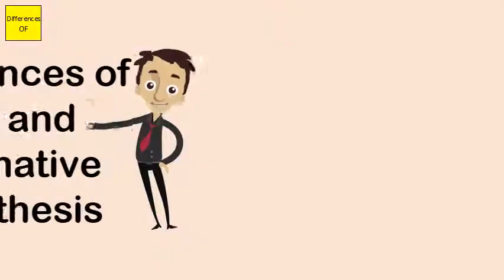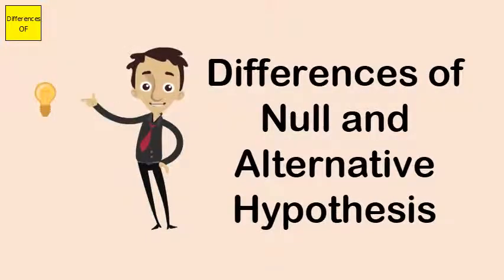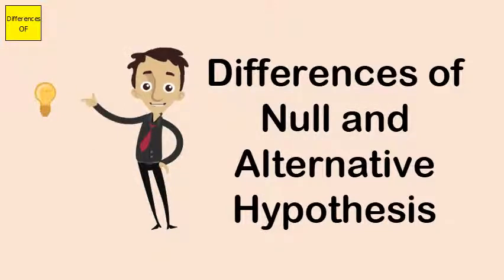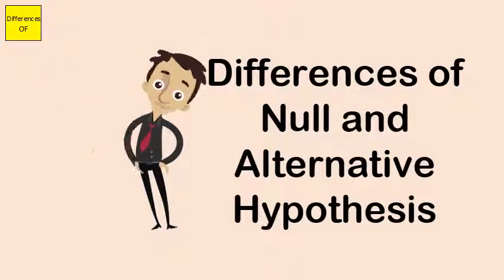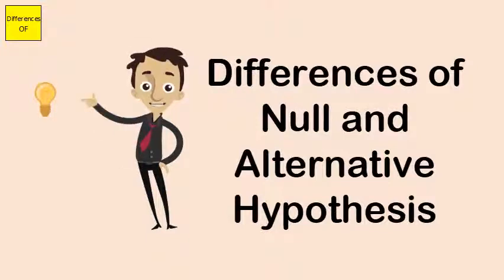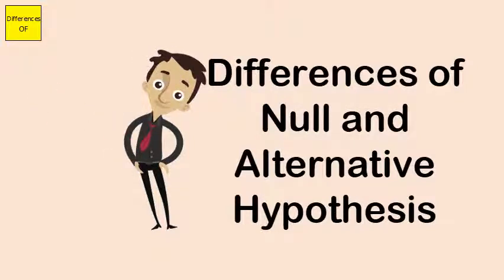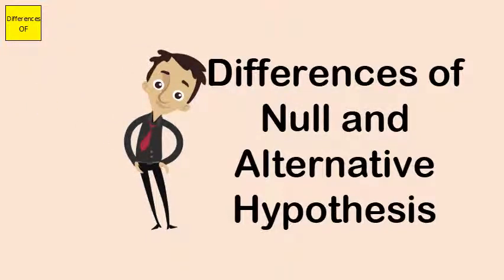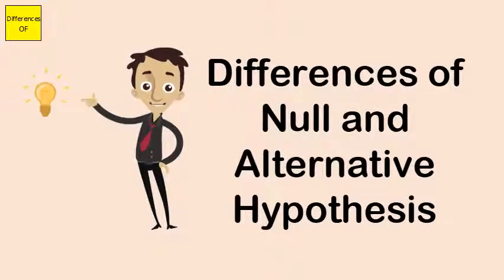Differences of Null and Alternative Hypothesis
A null hypothesis is a hypothesis that says there is no statistical significance between the two variables. It is usually the hypothesis a researcher or experimenter will try to disprove or discredit. An alternative hypothesis is one that states there is a statistically significant relationship between two variables.About the null and alternative hypotheses. ... A hypothesis test uses sample data to determine whether to reject the null hypothesis. Null hypothesis (H 0) The null hypothesis states that a population parameter (such as the mean, the standard deviation, and so on) is equal to a hypothesized value.If our statistical analysis shows that the significance level is below the cut-off value we have set (e.g., either 0.05 or 0.01), we reject the null hypothesis and accept the alternative hypothesis. ... You should note that you cannot accept the null hypothesis, but only find evidence against it.A null hypothesis is a type of hypothesis used in statistics that proposes that no statistical significance exists in a set of given observations. The null hypothesis attempts to show that no variation exists between variables or that a single variable is no different than its mean.A null hypothesis (H0) is a stated assumption that there is no difference in parameters (mean, variance, DPMO) for two or more populations. According to the null hypothesis, any observed difference in samples is due to chance or sampling error.